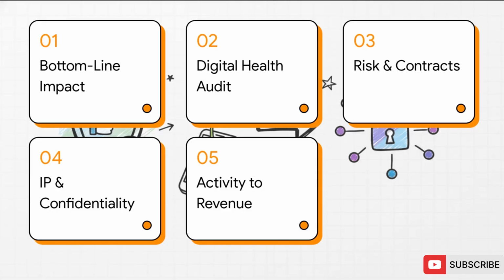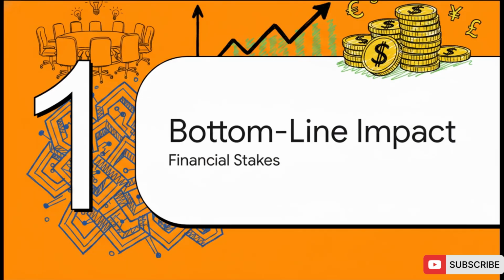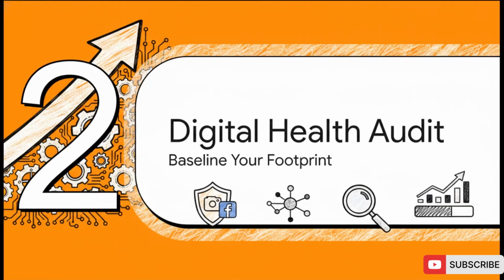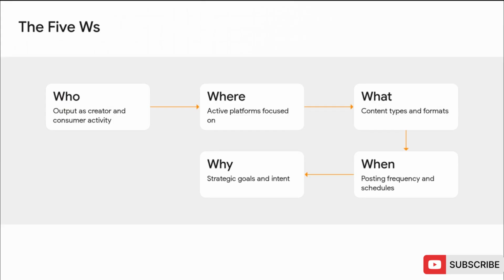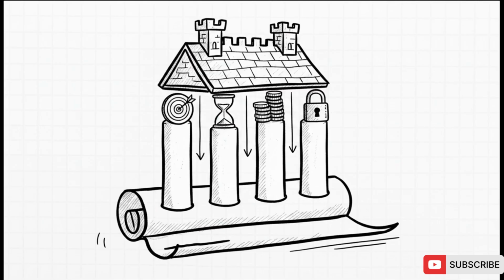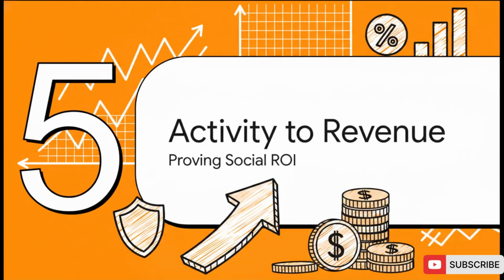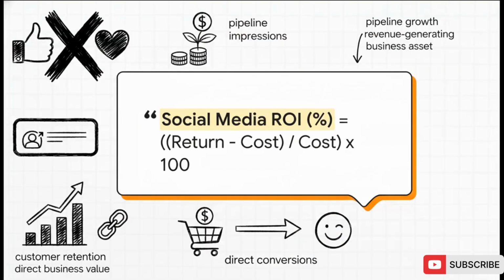Social Media Strategy: Management, ROI, and Legal Frameworks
**1. Social Media Management and Strategy**
The sources offer foundational tools for managing a social media presence, whether for a general business, a specialized niche like real estate, or a social media management agency. Key components include:
*   **Content Calendars:** Using spreadsheet-based, integrated, or collaborative workflow calendars to serve as a single source of truth for planning, scheduling, and executing consistent content pipelines.
*   **Social Media Audits:** Evaluating current channel health by tracking mission statements, key performance indicators (KPIs), and follower demographics, as well as conducting a SWOT (Strengths, Weaknesses, Opportunities, Threats) analysis to determine what is working and what accounts should be kept or deactivated.
*   **Targeted Content Strategies:** For example, real estate professionals are advised to build repeatable content series (like local market education or "Cost to Own" breakdowns) and use lead magnets to route interest seamlessly into their CRM.

**2. Measuring ROI and Performance-Based Pricing**
Demonstrating the true value of social media efforts is critical for budget allocation and stakeholder buy-in.
*   **Social Media ROI:** Accurately measuring return on investment requires moving beyond simple likes and tracking metrics like Customer Lifetime Value (CLV), multi-touch attribution, and sentiment analysis. Brands must also find ways to account for "dark social"—content shared privately via DMs, emails, or texts that lacks standard referral tracking.
*   **Performance-Based Pricing:** In agency-client relationships, performance-based pricing models tie compensation directly to specific, measurable outcomes such as increased sales, website traffic, or lead generation. This aligns the interests of both parties and shifts financial risk to the provider, though it requires strict KPI tracking and clear contractual terms.

**3. Legal and Contractual Frameworks**
To protect both businesses and social media managers, formal agreements are an absolute necessity.
*   **Management Contracts:** These legally binding agreements outline the scope of work, deliverables, payment terms, and timelines, ensuring clear expectations.
*   **Risk Mitigation:** Strong contracts safeguard intellectual property (clarifying who owns the accounts and the created content) and include confidentiality clauses to protect sensitive information. Operating without a contract can result in a loss of brand control, legal liabilities, and financial damage.

1. Social Media Strategy 2026 🔥 | ROI, Content Planning & Legal Guide
2. How to Build a Winning Social Media Strategy 📈
3. Social Media Management Explained for Beginners
4. Social Media ROI Secrets Every Business Must Know 💰
5. Instagram Growth Strategy + Legal Tips for Creators
6. Social Media Marketing Full Guide | Content, ROI & Contracts
7. Grow Your Brand with Smart Social Media Strategy 🚀
8. Social Media Agency Blueprint 2026
9. Content Calendar to Client Conversion Explained

Description

Want to master Social Media Strategy in 2026? 🚀
In this video, learn how to create powerful content calendars, measure social media ROI, improve engagement, and protect your business with legal contracts.

Topics Covered:
✅ Social Media Management
✅ Content Calendar Planning
✅ Social Media ROI
✅ Performance-Based Pricing
✅ Instagram Growth Strategies
✅ Legal Contracts & Risk Management

Whether you are a creator, entrepreneur, agency owner, or marketer, this guide will help you build a stronger online presence and generate real results.

social media ROI
digital marketing strategy
Instagram growth strategy
content calendar
social media marketing 2026
marketing ROI
Instagram collab posts
social media agency
performance marketing
lead generation strategy
online branding
content planning
business marketing ideas
marketing for beginners
social media growth hacks